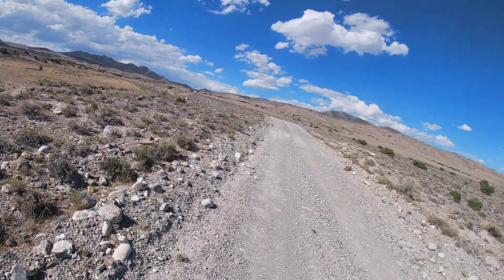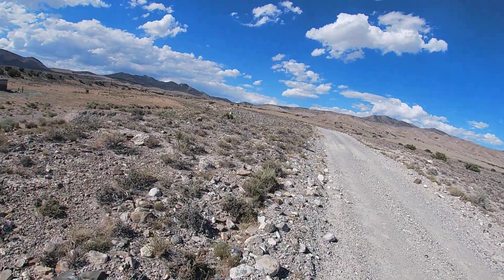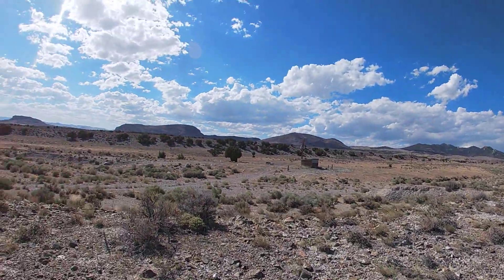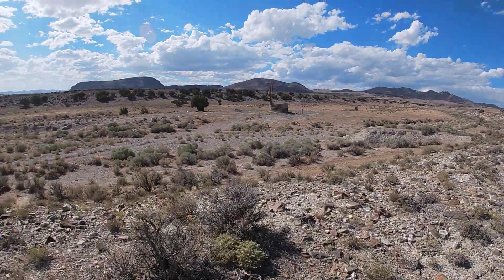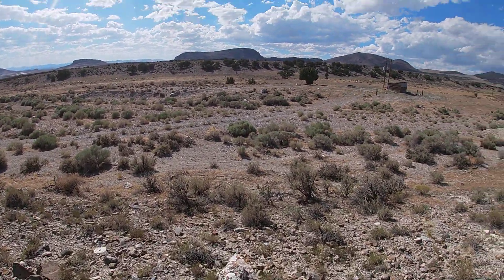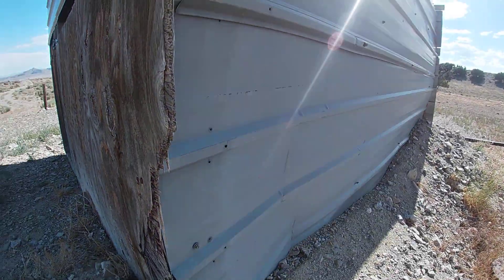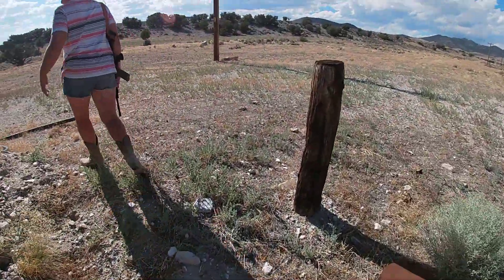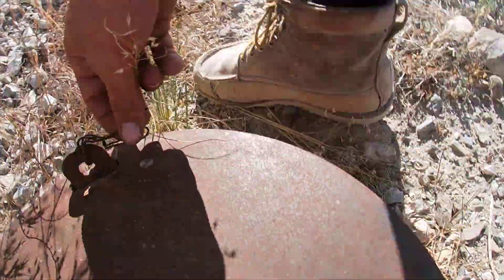Dylan Rounds Search Devils Playground 7/21/22 #3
Lets Bring Dylan Home!!!
Dylan is a missing 20 year old. He went missing from his farm is Lucin, Utah. He was last Heard from on Saturday, May 28th (at his farm) by his grandmother at 6:51 am. He said he would call her back because he needed to get his grain truck put away in the shed (5 miles away).He has not been seen since. If you know anything that will help bring Dylan home please contact the police.

"Bring Them Home Search Teams" is a Non-Profit we are starting so that we can go out and search for missing people. Our goal is to find Dylan Rounds and anyone else missing and reunite them with their families.

if you want to help get supplies we need for searching check out our Search Wish List

Thank you to everyone who has helped donate we are so grateful for all of you : )